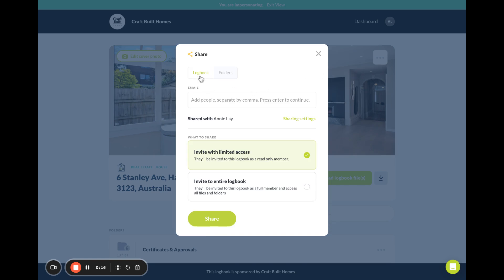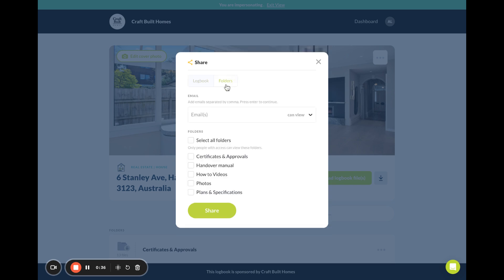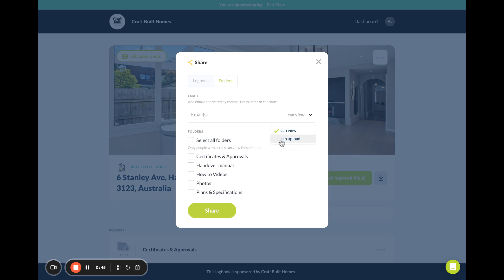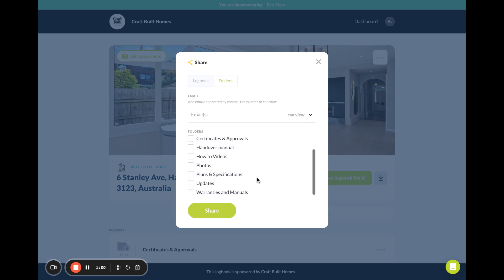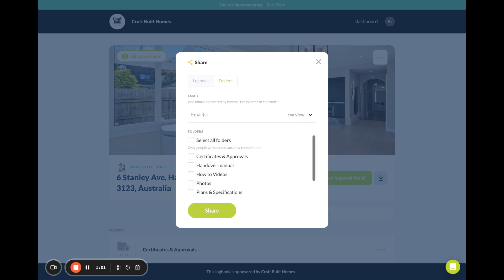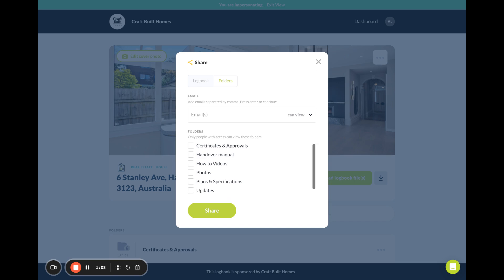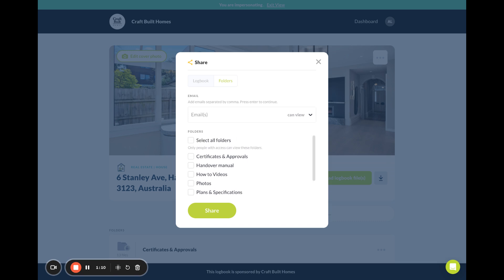inndox Tutorials - How to share a logbook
In this video, we'll walk you through the easy steps to share a logbook using the inndox app. Whether you're collaborating with a team, sharing important updates, or simply need to send your logbook to others, this guide will show you how to do it quickly and efficiently.

In this tutorial, you’ll learn:
•How to open and navigate your logbook within the inndox app
•The different sharing options available
•Step-by-step instructions to share your logbook with others

By the end of this video, you'll be able to confidently share your logbooks with teammates, clients, or anyone else in just a few taps.